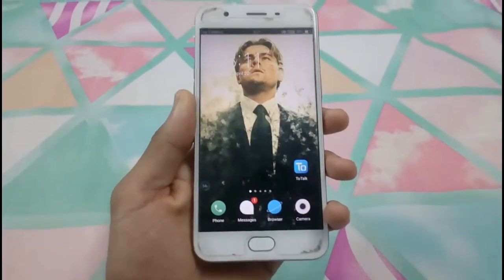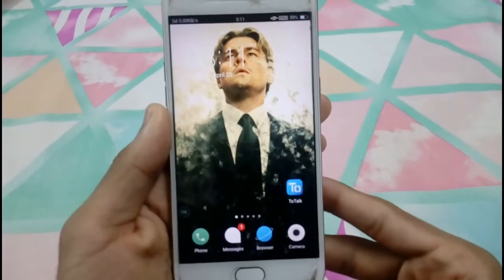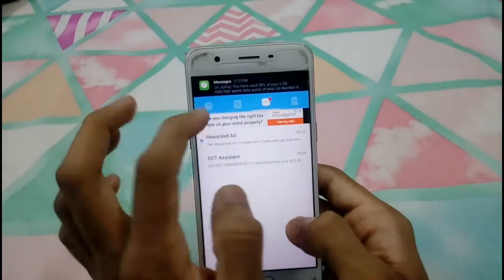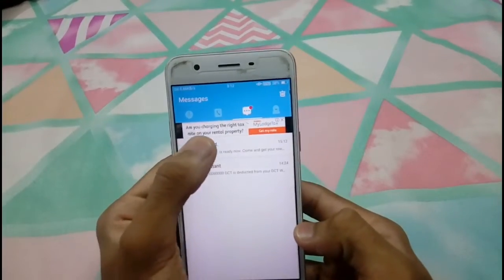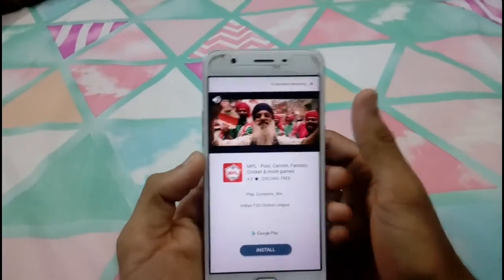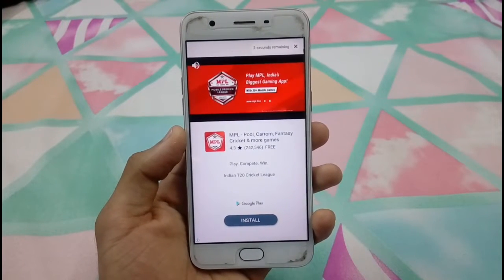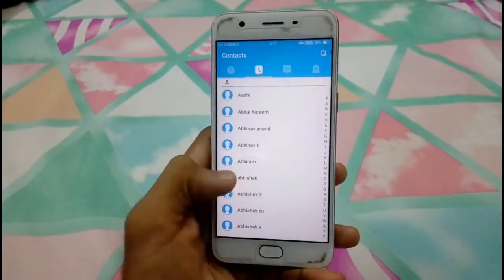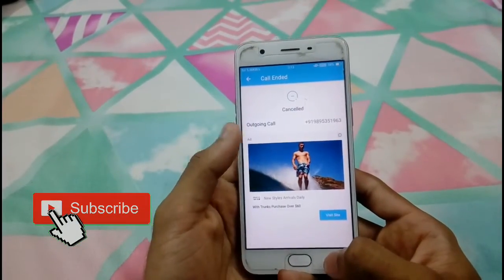Call Anyone without showing Your Mobile Number ?